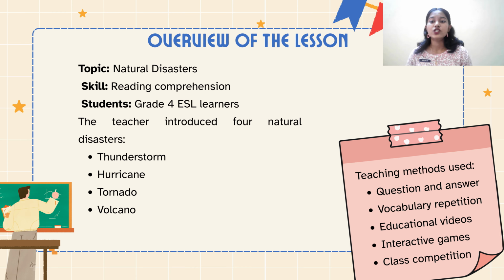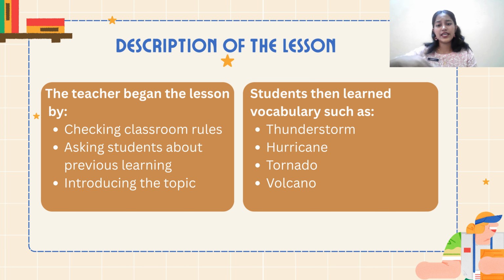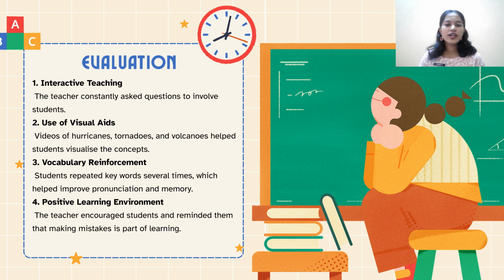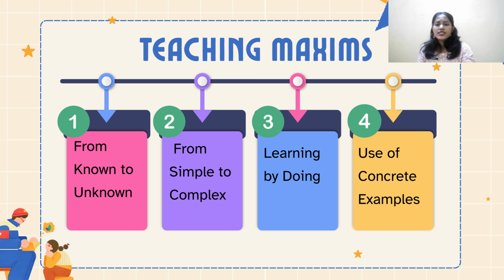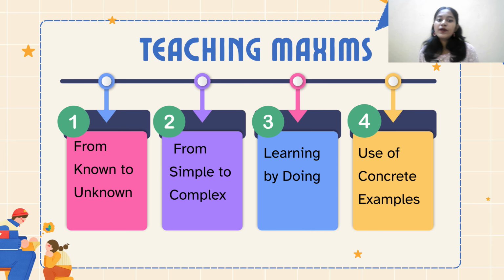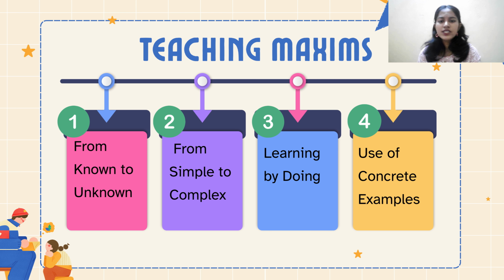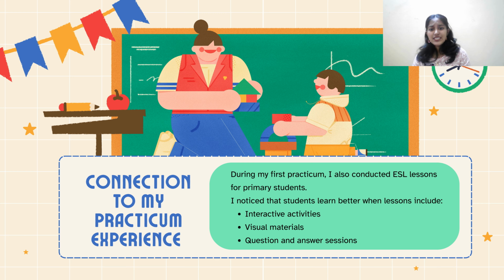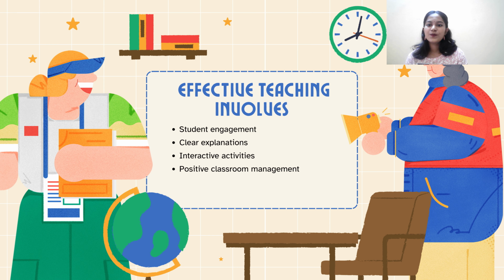REFLECTIVE TASK 3